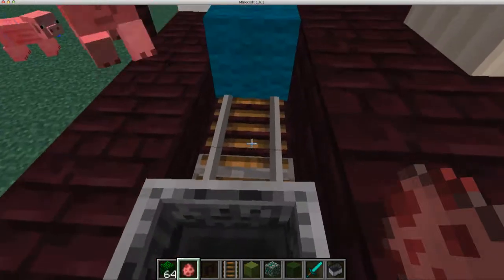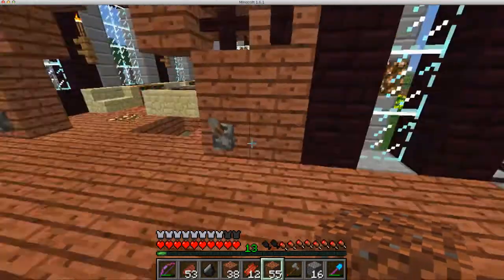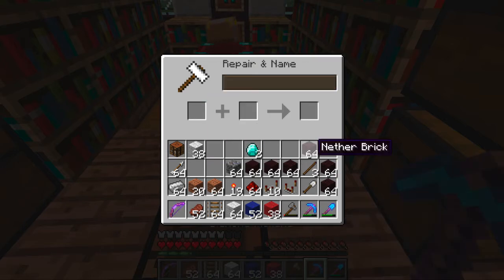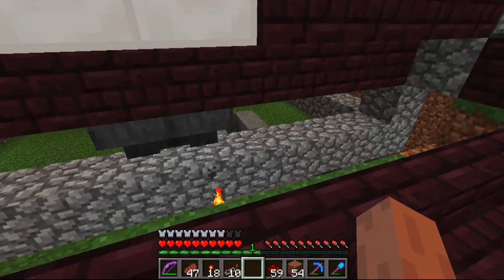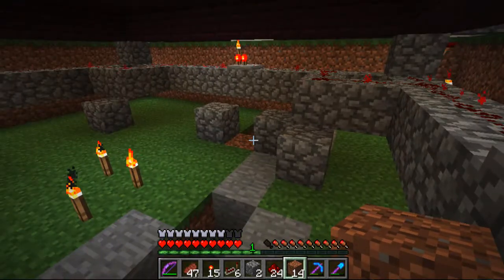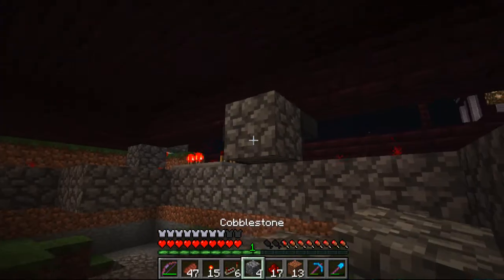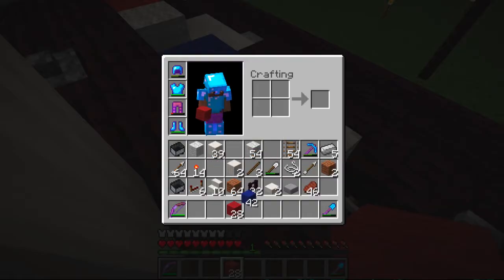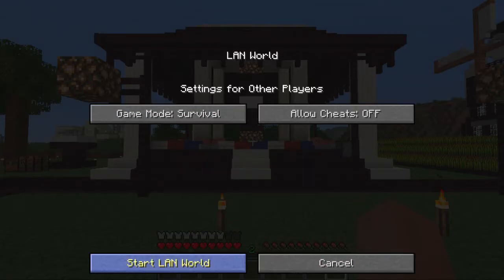Aarons' Let's Play - Pig Merry-Go-Round [EP12] - MINECRAFT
Come One Come All and Ride the PIG